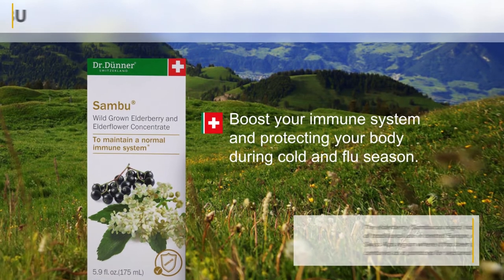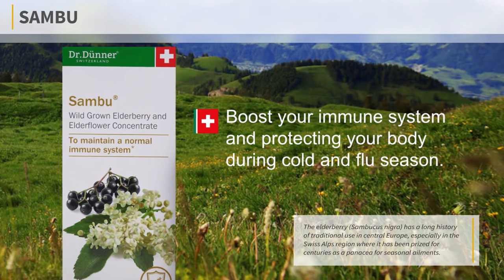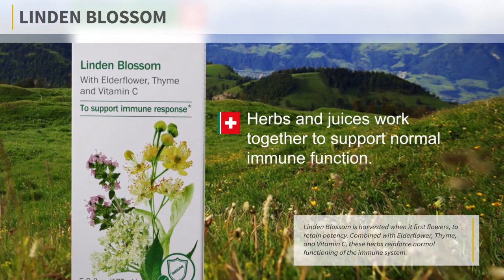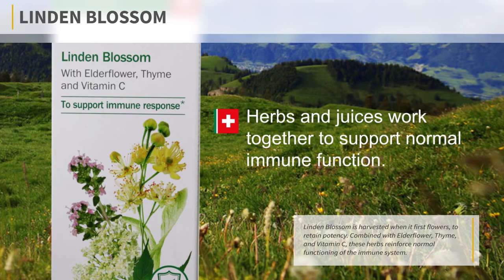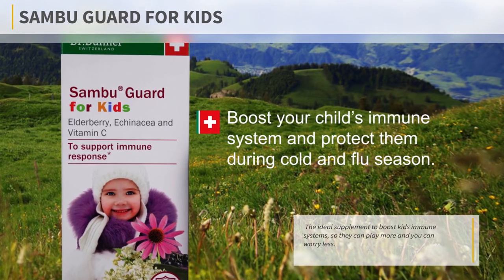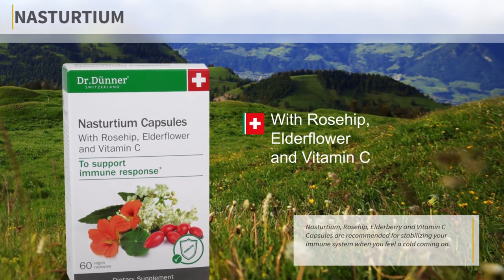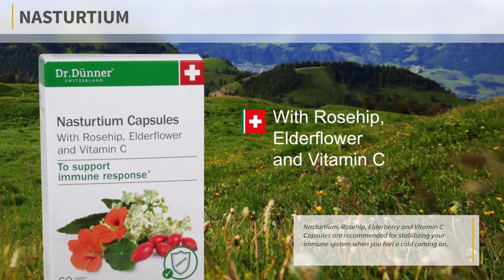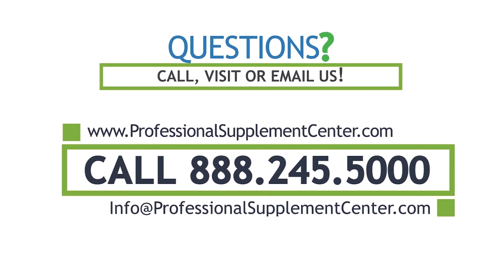Dr Dunner - Natural Ingredient Products From Switzerland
Inspired by nature and dedicated to the highest standards, Dr. Dünner creates high quality, safe and effective natural ingredient products. All essential stages of production take place in Switzerland, assuring a short distance from soil to syrup. At Dr. Dünner®, the traditional knowledge of picking, drying and storage goes hand in hand with state-of-the-art technology and laboratory techniques. While continuing on their quest to become a zero-emission company, their facility is powered by 100% renewable resources, and all packaging is FSC-certified, ensuring that products come from responsibly managed forests that provide environmental, social and economic benefits. Their Non-GMO products are gluten and lactose free with low carbon footprint.

Natural products for immune health include:

Linden Blossom: This liquid immune-supportive formulation provides a proprietary blend of synergistic ingredients, including powdered acerola and freshly harvested linden flower, lemon mint, lemon thyme, and elderflower extracts. Flavored with pure Swiss Baselbiet cherries from their own orchards. Gluten, and lactose free, Non-GMO vegan formulation.

Sambu®: This concentrated proprietary liquid formula provides the beneficial properties of wild grown elderflower and elderberry in support of the maintenance of a normal immune response. Gluten, lactose and preservative free, Non-GMO formulation.
Nasturtium Capsules: Rich in natural phytonutrients, bioflavonoids and vitamin C, this organic herbal blend helps to reinforce normal daily immune function. Ingredients include rosehip, European elderflower, garden nasturtium and vitamin C, powerful allies during summer cold and winter flu season. Gluten and lactose free, Non-GMO vegan formulation.

Sambu® Guard: This liquid supplement provides three key ingredients for natural immune support, especially helpful during cold and flu season. The proprietary blend includes wild grown elder fruit concentrate, wild grown elder flower extract, and echinacea whole plant concentrate, as well as vitamin C from acerola fruit powder. Gluten and lactose free, Non-GMO formulation.

Sambu®Guard for Kids: It’s not easy for parents to keep kids healthy, as they get exposed to germs daily while their immunity is still forming. This tested formula utilizes the natural immune promoting compounds of elderberry and echinacea to help prevent or reduce the effects of colds and flu. Flavored with natural raspberry fruit powder. Gluten and lactose free, Non-GMO formulation.